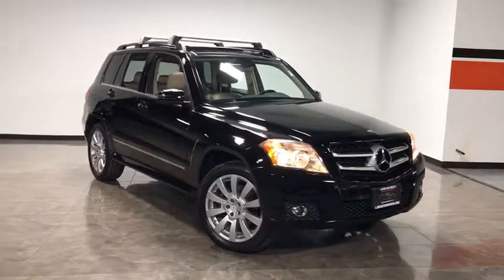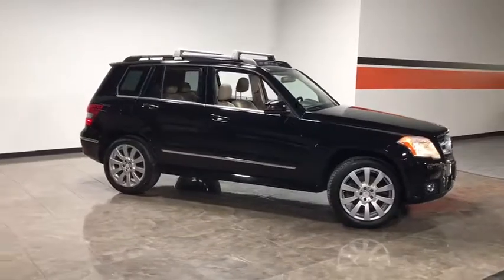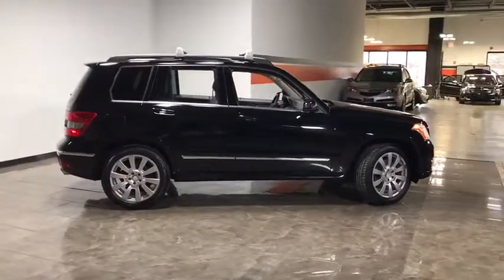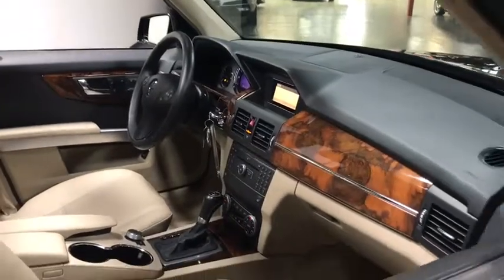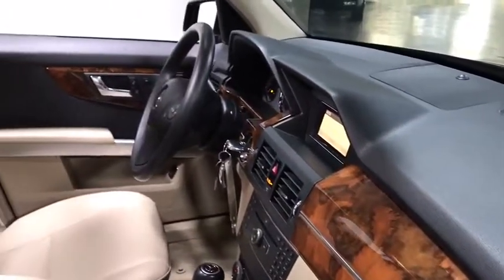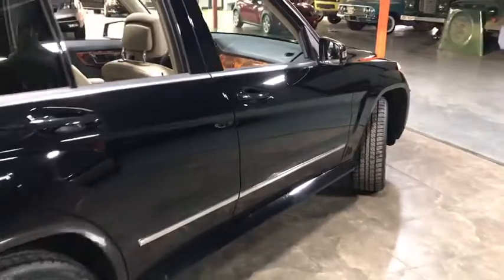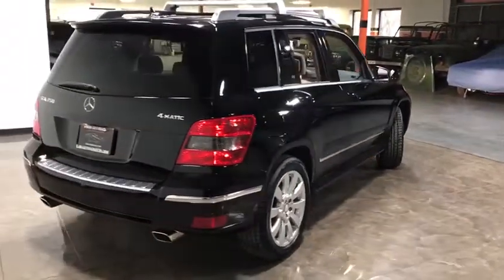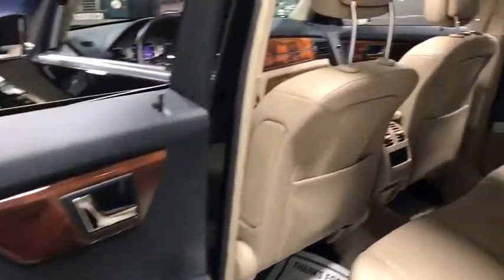2010 Mercedes-Benz GLK 350 Oakbrook, Highland Park, Northbrook, Schaumburg, Chicago, IL 14128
2010 Mercedes-Benz GLK 350
2010 Mercedes-Benz GLK 350 Keyless Entry/ Heated Front Seats - Stock#: 14128 - VIN#: WDCGG8HB2AF313591

Law Auto Group Presents: 2010 Mercedes-Benz GLK350 Black Exterior over Almond Interior 1-Owner! Automatic Headlights Bluetooth Connection CD Player Cruise Control Dual Climate Control Heated Front Seats Keyless Entry Leather Interior Luggage Rack Power Mirrors Power Seats Roof Rails Seat Memory Steering Wheel Audio Controls Sunroof Wood Trim ~ benefits of ~ LAW AUTO GROUP ~ Complimentary Airport Pickups ~ ~ Quality Hand Picked Exotic and Luxury Vehicles~ ~ Wholesale Pricing and Fair Trade-In Value ~ ~ We Can Facilitate Shipping Worldwide ~ ~ 52,000 Sq. Ft. Indoor Showroom ~ COMPLIMENTARY POWERTRAIN WARRANTY Our qualified pre-owned vehicles are covered with 3-month or 3000 miles Limited Vehicle Protection Warranty. You'll have service done right the first time by our factory-trained technicians, and your vehicle will be covered for 3 Months/3000 Miles! And it all comes FREE with the purchase of qualified pre owned car. Law Auto Group is the ultimate source for all your automobile related needs: We offer many products beyond our great cars. We have one of the strongest finance departments in the region to assist you in getting your dream car today! We offer a full spectrum of the finest extended warranties on the market today! We have our own 3~bay ASE certified. State of the art body shop and AAA approved service facility to help our client service and maintain their vehicles. We want you to not just drive away happy, but stay happy with your car as long as you own.
AM/FM Weatherband stereo w/CD player -inc: MP3 capability, 5 LCD color display, (8) speakers, auxiliary audio input jack, Bluetooth interface,Rear intermittent wiper w/washer,Intermittent front wipers,Roof rails,Halogen headlamps,Halogen front foglamps,Pwr heated mirrors,P235/50R19 all-season tires,Automatic headlamps w/twilight sensor,19 x 7.5 10-spoke aluminum wheels,Chrome exterior accents,Privacy glass,Single red rear foglamp,Pwr windows w/1-touch up/down,Electric analog instrumentation -inc: speedometer, tachometer, fuel, coolant,Anti-theft alarm w/remote panic feature -inc: engine immobilizer,Flat-folding 2nd row seat w/(3) rear head restraints,MB-Tex seat trim,Multi-function display -inc: odometer, trip meter, outside temp, audio controls, vehicle reminder & message indicator, driver-programmable settings, trip computer,Digital display for clock & Touch Shift gear/mode selector,Cruise control,Illuminated visor vanity mirrors,Driver-programmable autolock,Front/rear floor mats,Rear window defroster w/auto-shutoff,Night security illumination,Burl walnut wood interior trim,8-way pwr front bucket seats w/active head restraints,Rear cargo cover,Leather-wrapped multi-function tilt/telescopic steering wheel,Chrome door sill trim,Mercedes-Benz maintenance system -inc: displays distance remaining to maintenance, type of service due & reminders,Front/rear cupholders,SmartKey remote control -inc: remote door lock/unlock, liftgate, fuel-filler door, removable valey key & panic alarm, selective unlock, windows open/close,Dual-zone automatic climate control -inc: electrostatic dust & pollen filter, sun sensor,4-wheel adaptive ventilated pwr disc brakes -inc: brake drying, hill-start assist, pre-charging,7-speed automatic transmission -inc: Touch Shift, comfort & sport shift programs,Dual chrome-polished exhaust tips,AGILITY control suspension system w/selective damping,4MATIC all-wheel drive,Speed-sensitive hydraulic pwr steering w/variable centering,3.5L DOHC 24-valve V6 engine,Independent multi-link rear suspension -inc: coil springs, gas shocks,Front/rear stabilizer bars,Independent 3-link front suspension -inc: coil springs, gas shocks,LATCH system on rear outboard seats,Rollover sensor,Rear top tether anchors for child seats,Programmable daytime running lamps,Electronic Stability Program (ESP),Front/rear side curtain airbags,4-wheel anti-lock braking system (ABS) w/brake assist,Dual-stage front airbags -inc: adaptive passenger airbag, occupant classification system,Front side-impact airbags,Tire pressure monitoring system,All-position 3-point seat belts -inc: outboard height-adjustable, outboard emergency tensioning device, front belt force limiters,4-wheel Electronic Traction System (4-ETS),Child safety rear door locks